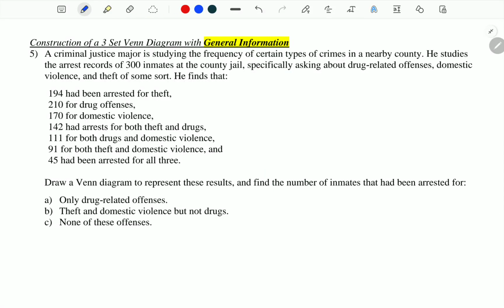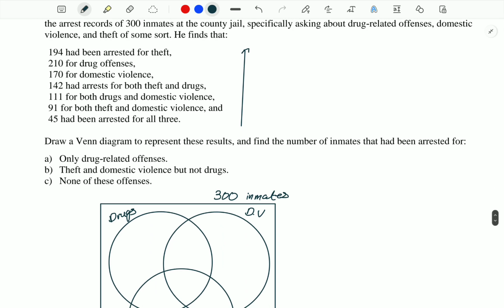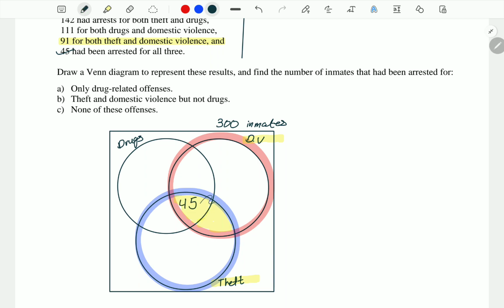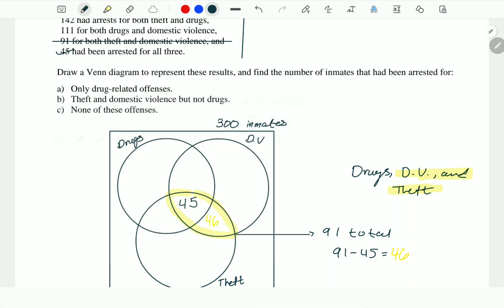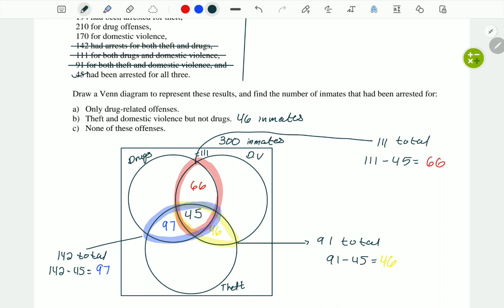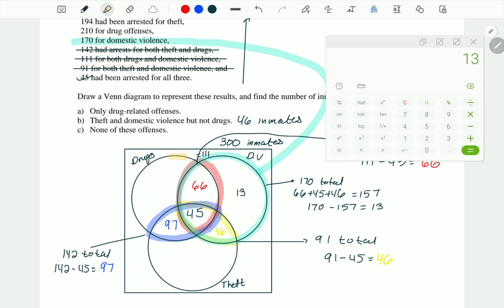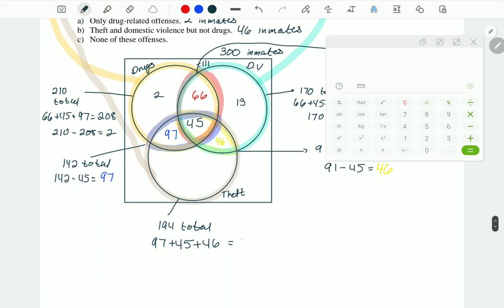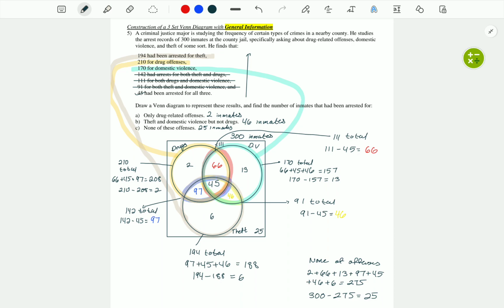Constructing to 3 set Venn Diagrams with General Information 1